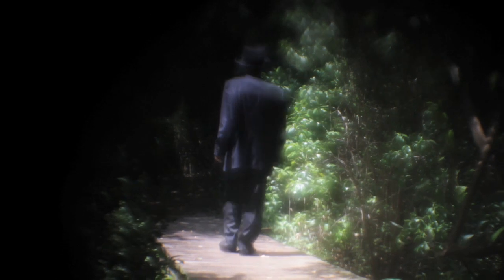Soledad - Sol Ruiz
The album was produced, engineered and mixed by Bobby Macintyre